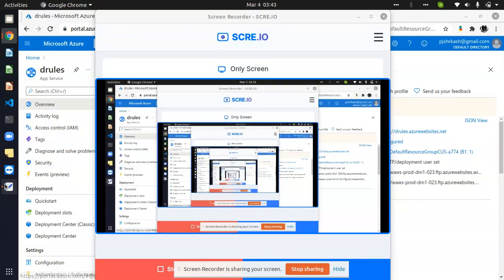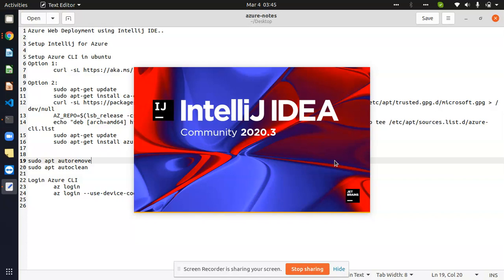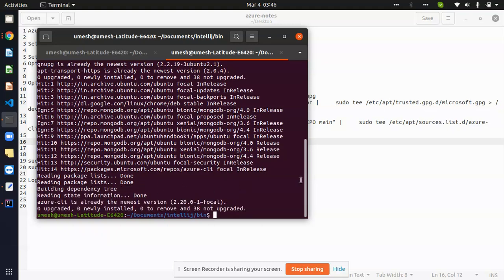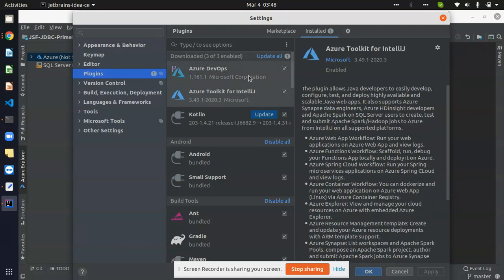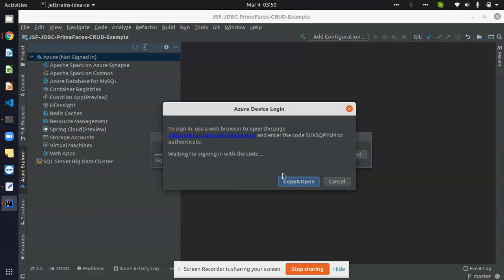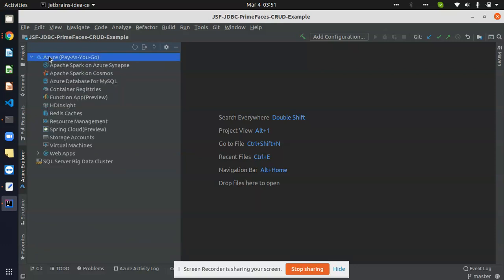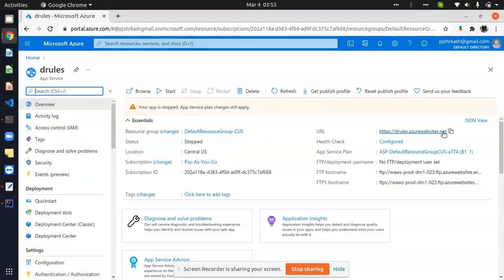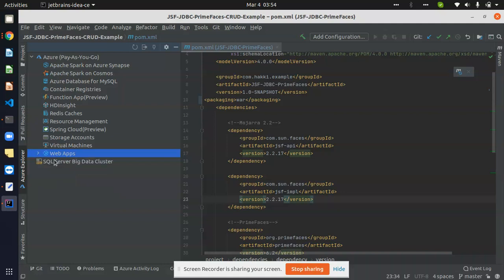Deploy Java WAR to Azure Web App using Intellij Community Edition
Deploy Java WAR to Azure Web App using Intellij
Steps:-
Azure Web Deployment using Intellij IDE [ Community Edition ]..

Setup Intellij for Azure
 Azure DevOps
        Azure Toolkit for Intellij

Setup Azure CLI in ubuntu
Option 1:

Option 2:
 1. sudo apt-get update
 2. sudo apt-get install ca-certificates curl apt-transport-https lsb-release gnupg
 4. AZ_REPO=$(lsb_release -cs)
5. echo "deb [arch=amd64] $AZ_REPO main" | sudo tee /etc/apt/sources.list.d/azure-cli.list
 sudo apt-get install azure-cli

Login Azure CLI
 az login
 az login --use-device-code